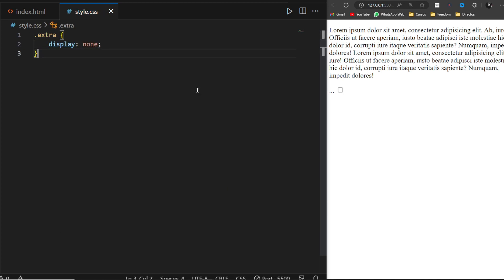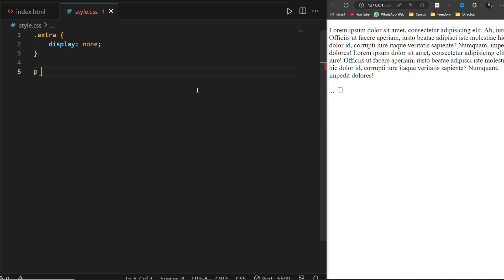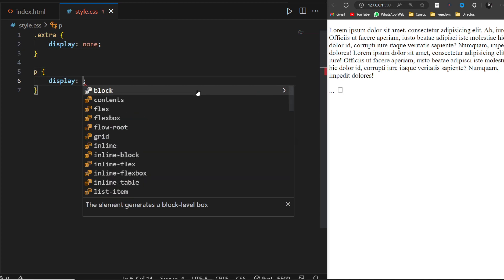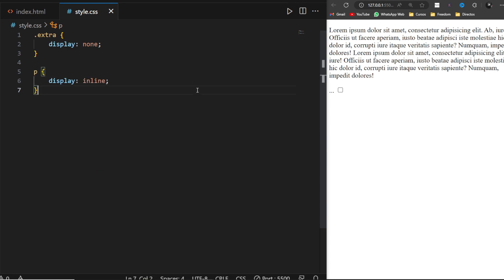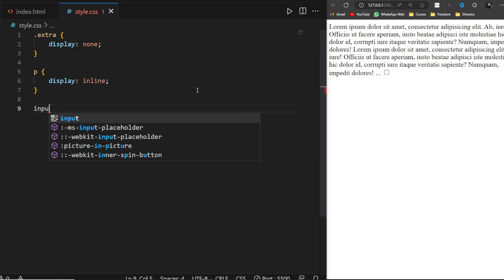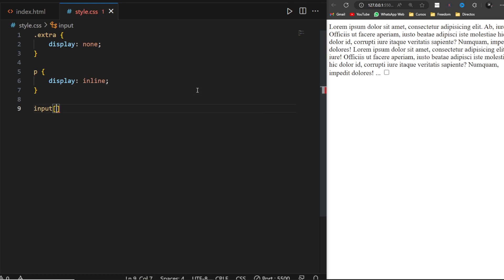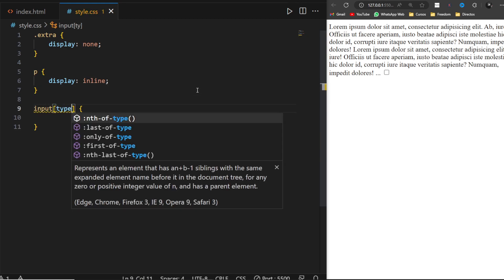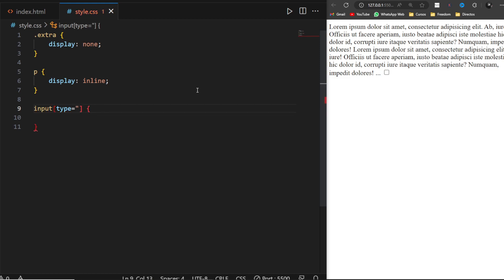✅ COMO hacer el BOTON de "VER MAS" o "LEER MAS" sin JavaScript 😎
En este tutorial aprenderás a crear el efecto del boton leer mas, el cual muestra y oculta un texto a medida que le hacemos clic, tambien cambia el texto dentro del boton para avisarnos si queremos leer mas o leer menos.